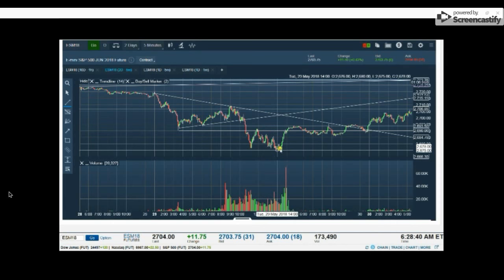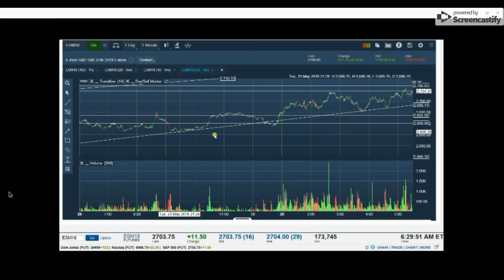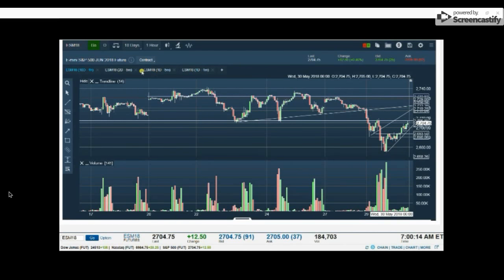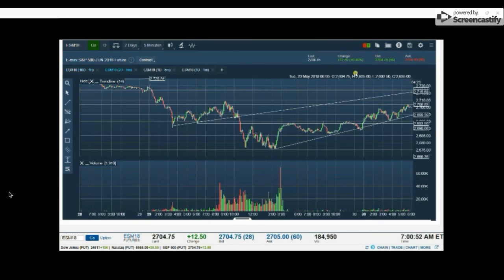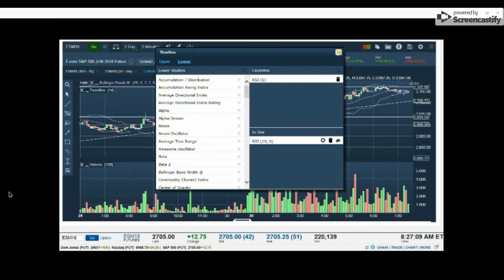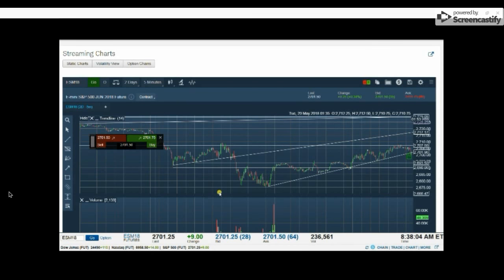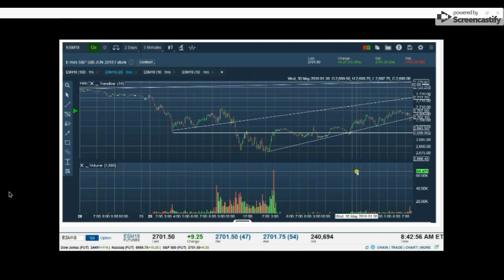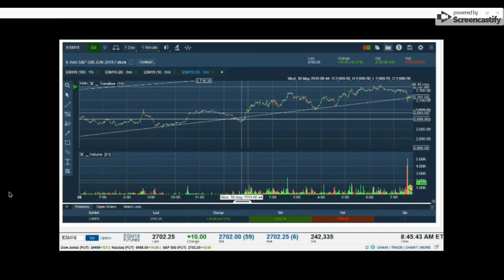$662.50 profit in 3 hours of Emini S&P 500 Live Trading 5/30/18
Part of a strong trading plan is recognizing the times you make the most mistakes.  Tired from a long trading session yesterday for members, I wanted to trade small this morning after trading into the overnight session.  I show how, even with just 1 contract, you can still have a profitable day. In a couple of hours, we made $662.50.

You also receive all Ecourses to help you becoming a profitable, index trader through proven, time-tested strategies: